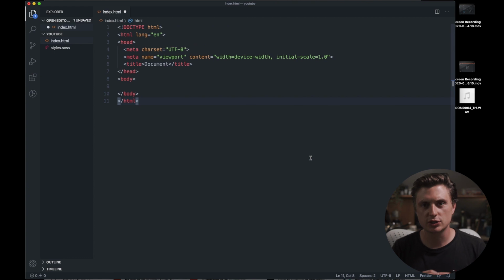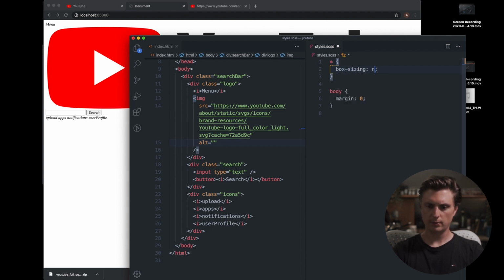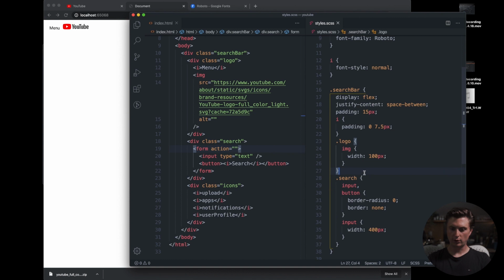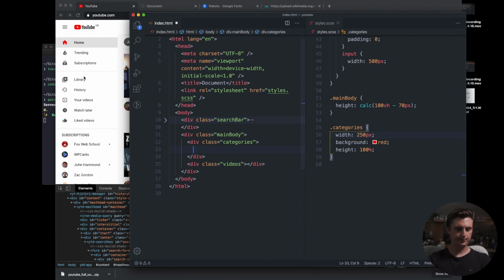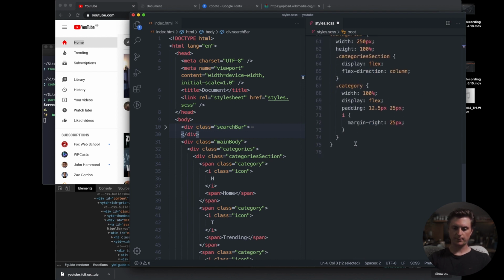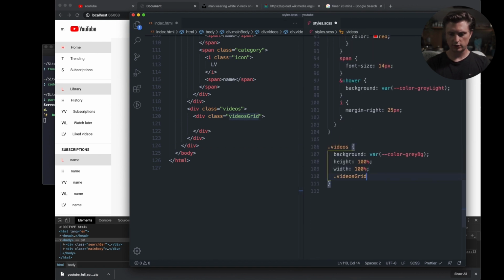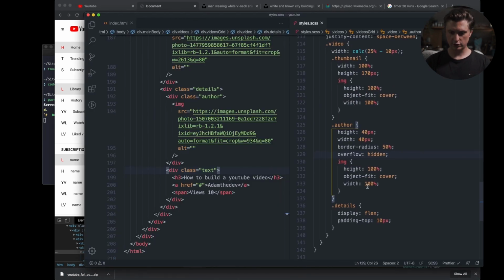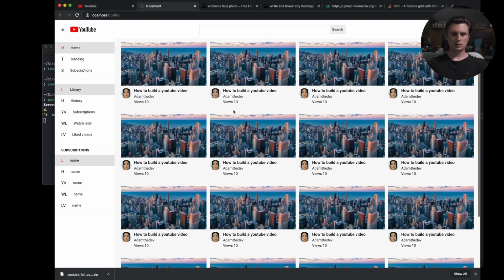Build a YouTube UI clone in HTML & CSS (tutorial)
GITHUB REPOS:
In this video, we build out the basic page structure of the YouTube UI (User Interface) in just HTML and CSS (or SCSS in this case) without using any framework

This video is perfect for beginner/junior web developers to help better understand the thought process behind developing websites.